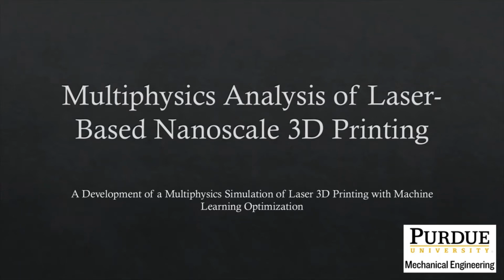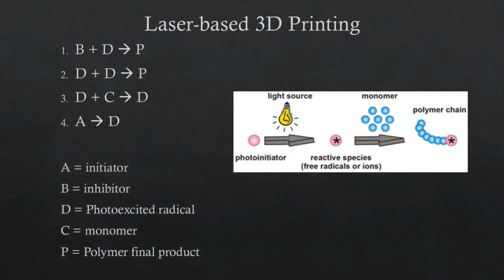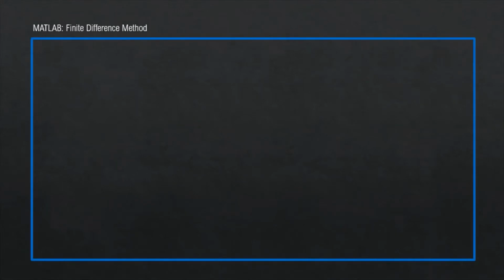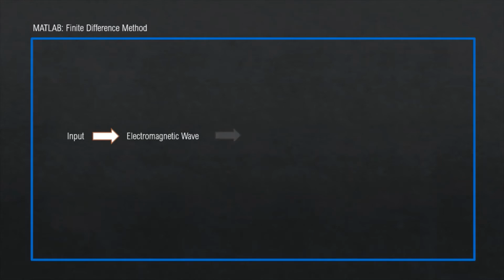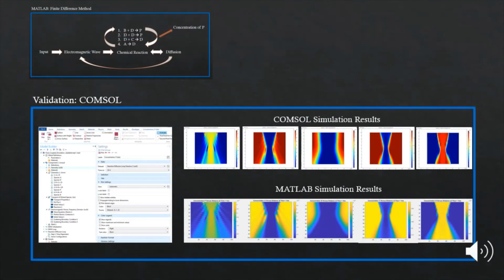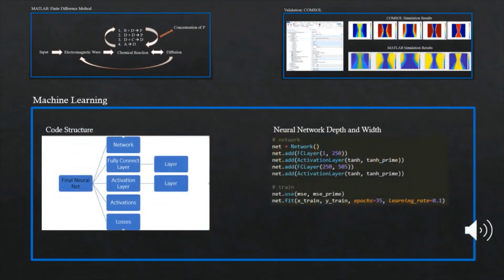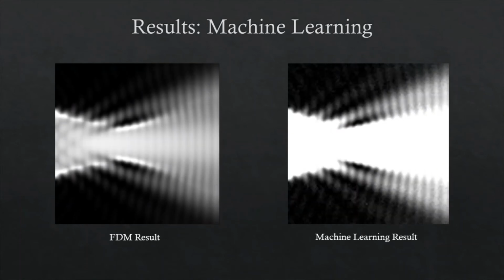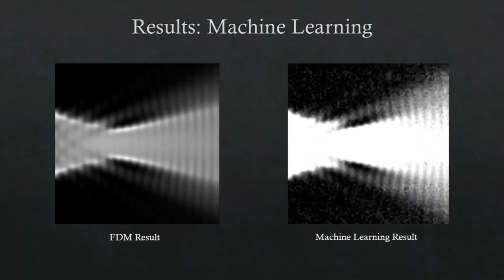Multiphysics Analysis of Laser Based Nanoscale 3D Printing